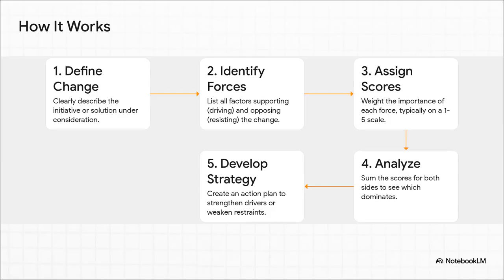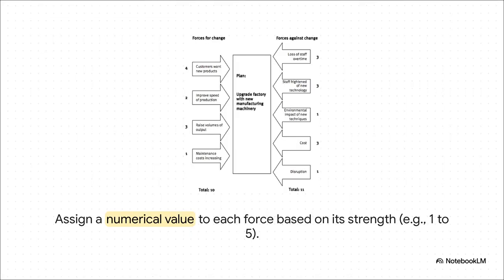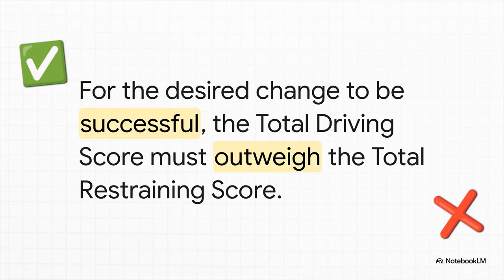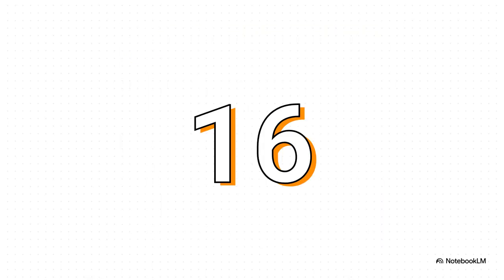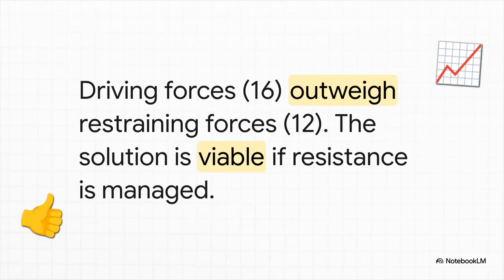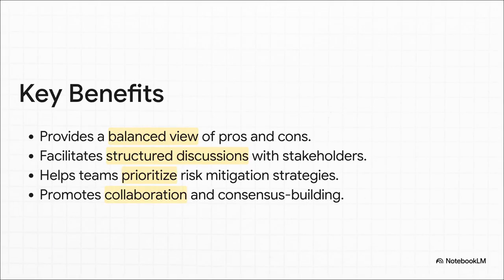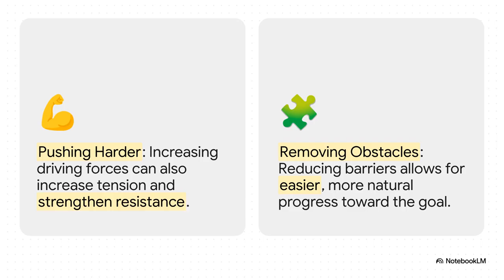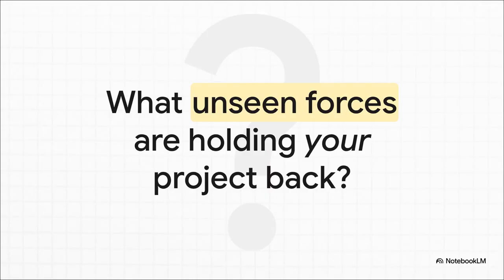Force Field Analysis: Managing Strategic Change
The explainer introduces Force Field Analysis (FFA), a strategic framework developed by social psychologist Kurt Lewin to systematically manage change initiatives. This tool views any situation as an active tug-of-war between two sets of opposing forces: driving forces that push a goal forward and restraining forces that resist change and maintain the status quo. The analysis involves identifying, listing, and most critically, scoring the strength of these forces to determine if a project is viable and to visualize the strategic battlefield. Ultimately, the central purpose of FFA is not just to increase the driving forces, but to apply the most effective strategy, which is to focus on removing the restraining forces to reduce tension and tip the balance toward successful progress.